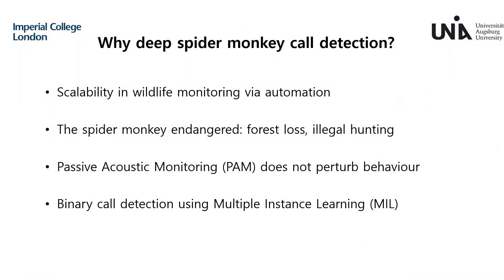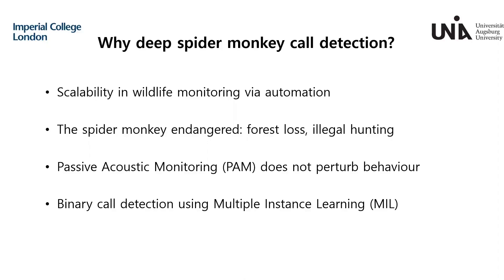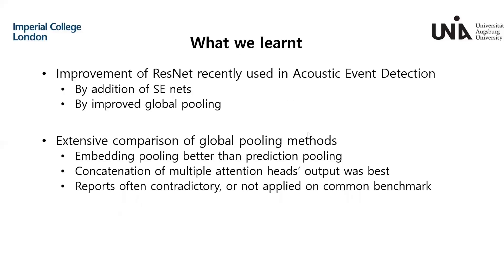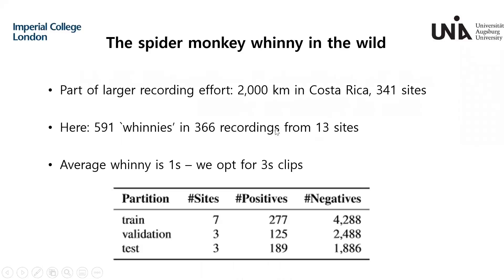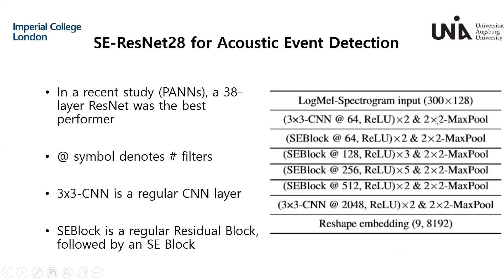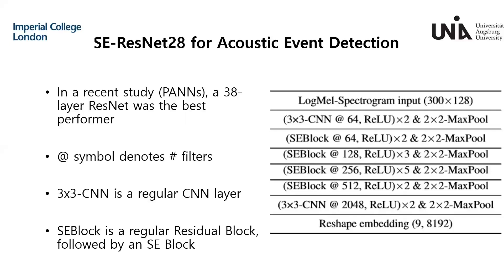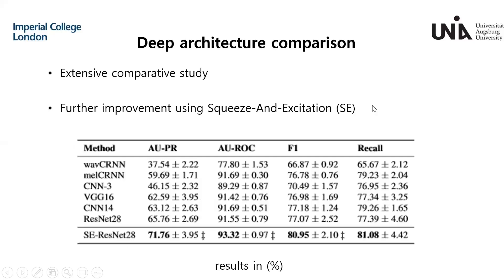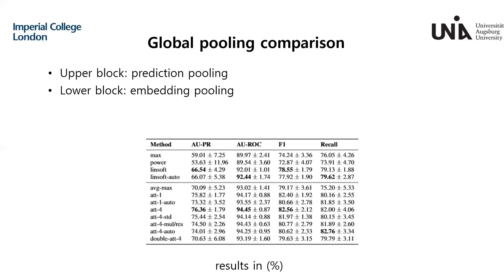Multi-Attentive Detection of the Spider Monkey Whinny in the (Actual) Wild - (Oral presentation)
Title: Multi-Attentive Detection of the Spider Monkey Whinny in the (Actual) Wild - (Oral presentation)

Authors: Georgios Rizos (Imperial College London, UK), Jenna Lawson (Imperial College London, UK), Zhuoda Han (Imperial College London, UK), Duncan Butler (Imperial College London, UK), James Rosindell (Imperial College London, UK), Krystian Mikolajczyk (Imperial College London, UK), Cristina Banks-Leite (Imperial College London, UK), Björn W. Schuller (Imperial College London, UK)

Category: The INTERSPEECH 2021 Computational Paralinguistics Challenge (ComParE) - COVID-19 Cough, COVID-19 Speech, Escalation & Primates

Abstract: We study deep bioacoustic event detection through multi-head attention based pooling, exemplified by wildlife monitoring. In the multiple instance learning framework, a core deep neural network learns a projection of the input acoustic signal into a sequence of embeddings, each representing a segment of the input. Sequence pooling is then required to aggregate the information present in the sequence such that we have a single clip-wise representation. We propose an improvement based on Squeeze-and-Excitation mechanisms upon a recently proposed audio tagging ResNet, and show that it performs significantly better than the baseline, as well as a collection of other recent audio models. We then further enhance our model, by performing an extensive comparative study of recent sequence pooling mechanisms, and achieve our best result using multi-head self-attention followed by concatenation of the head-specific pooled embeddings — better than prediction pooling methods, as well as compared to other recent sequence pooling tricks. We perform these experiments on a novel dataset of spider monkey whinny calls we introduce here, recorded in a rainforest in the South-Pacific coast of Costa Rica, with a promising outlook pertaining to minimally invasive wildlife monitoring.

d01s11t09tlk